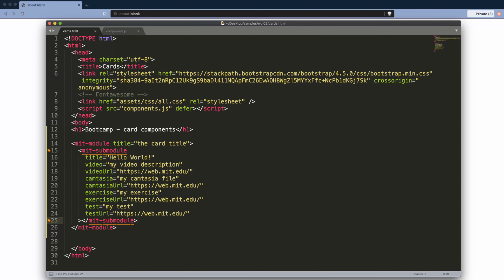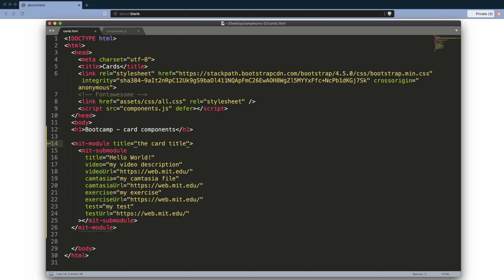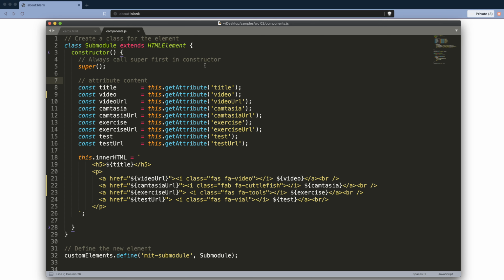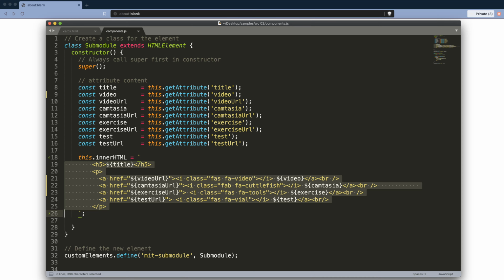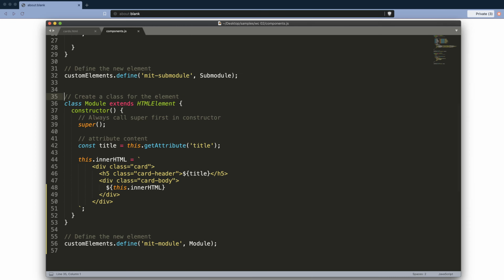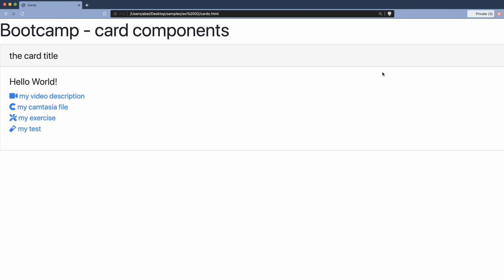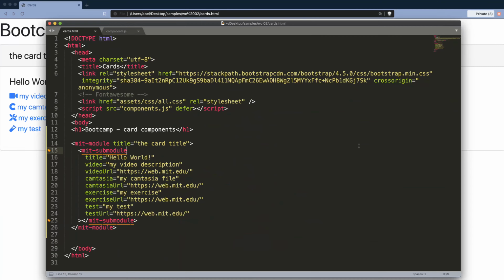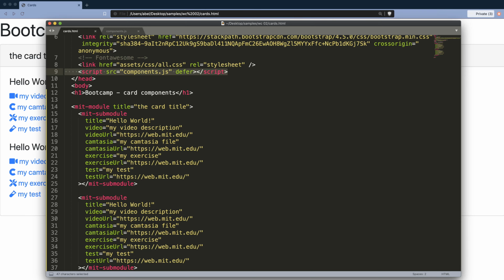Custom web components to clean up HTML